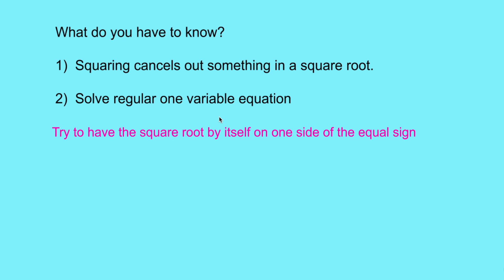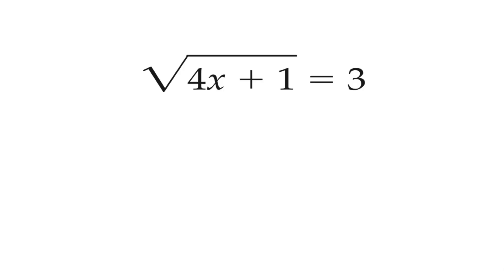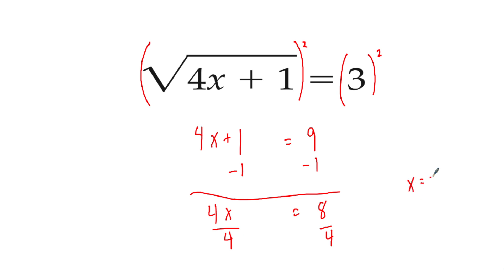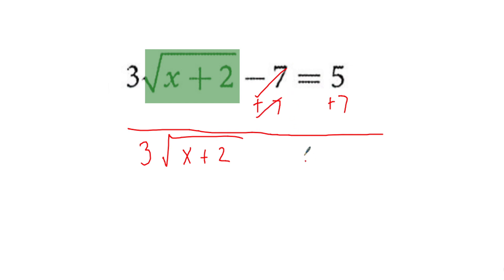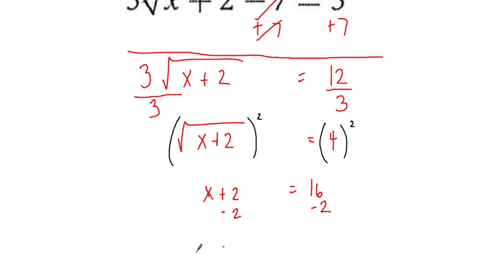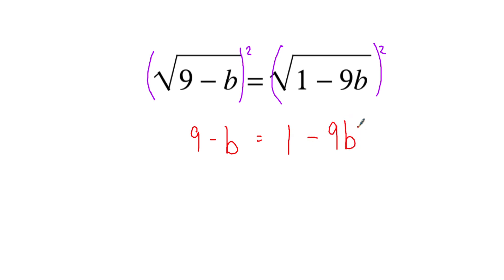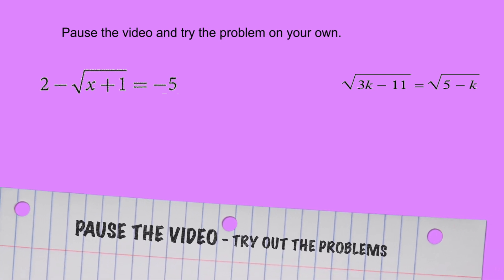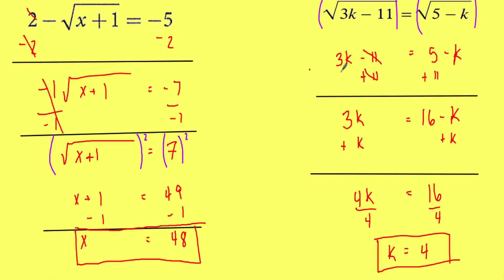How to solve Square Root Equations and Square roots on both sides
This is a lesson on how to solve equations with square roots.  Make sure that you isolate the square root first.  Then, you can just undo the square root by squaring.  Make sure you remember to square both sides when you cancel out the square root.

This video has 5 examples.  3 tutorials and 2 that you can try out on your own.

0:00 Intro
0:50 first example
1:56 2nd example
3:48 3rd example (square roots on both sides)
5:14 2 Practice Problems